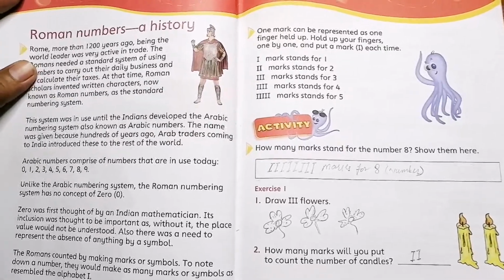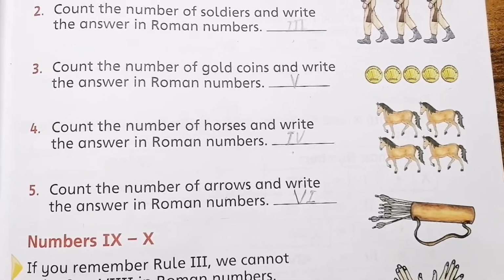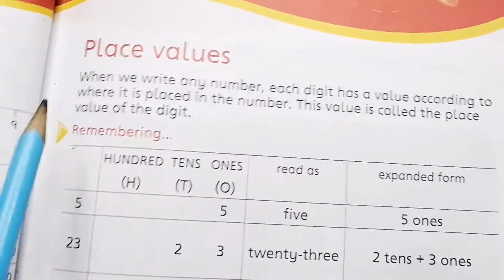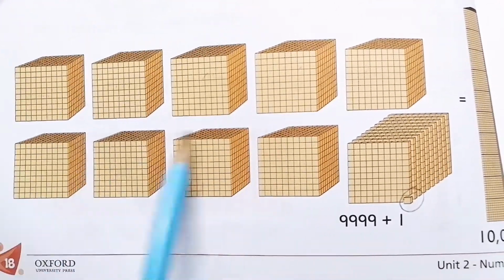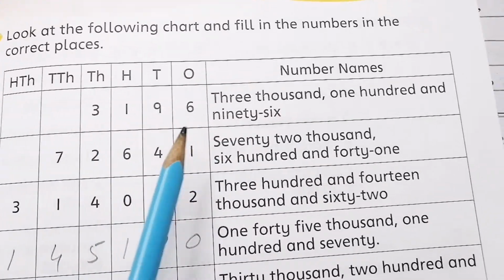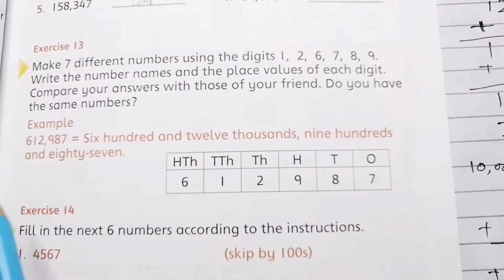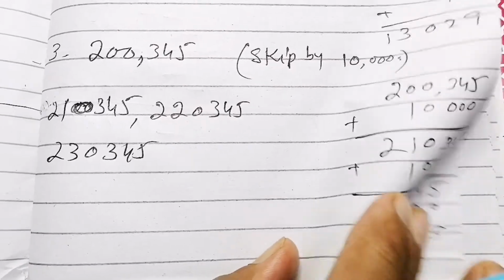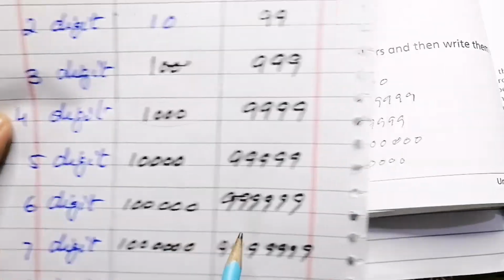MATHS WISE, BOOK 3,CLASS 3 CH NO: 2 : NUMBERS,PG NO : 18 TO 30,EX NO : 1 TO EX NO : 30 ( CAL PAK )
This video is for the students of class 3 in this video pg no : 18 TO 30 of the NEW OXFORD MATHS WISE BOOK 3,CLASS 3, CH NO : 2 : NUMBERS, EX NO : 1  TO EX NO : 30 ALL THE QUESTIONS ARE SOLVED WITH EXPLANATION. WE HOPE THAT THIS WILL HELP STUDENTS IN THEIR STUDIES.

CAL PAKISTAN TEAM.